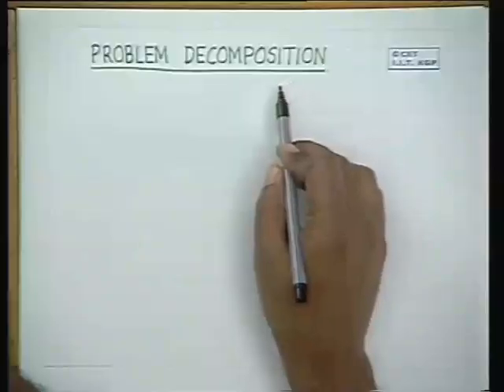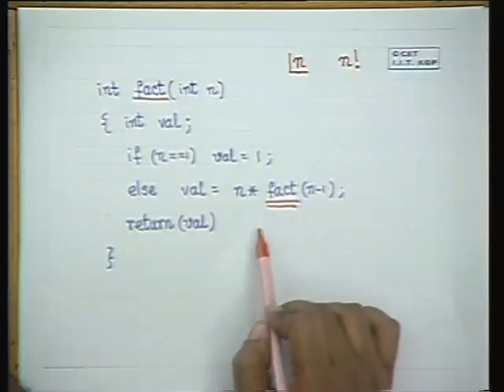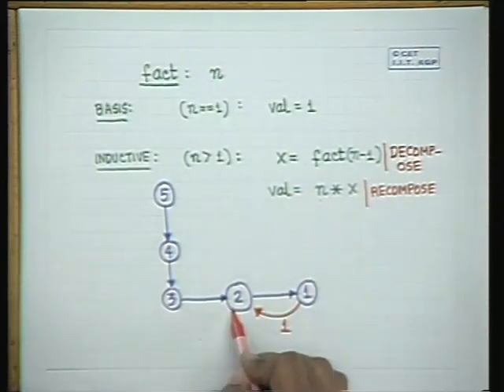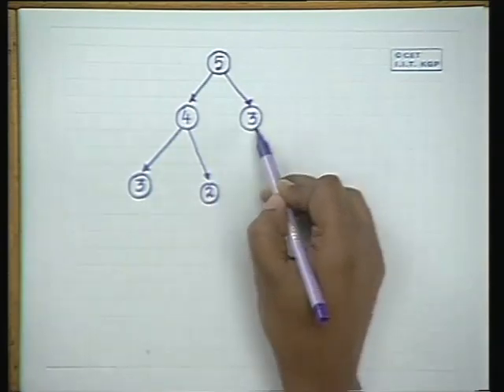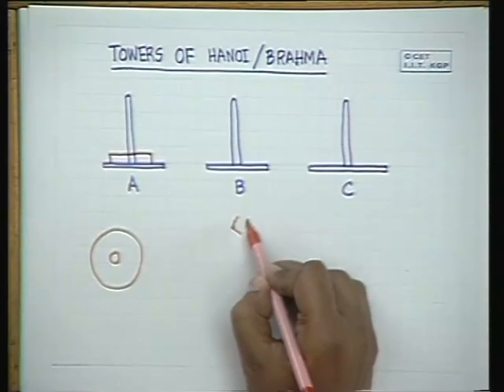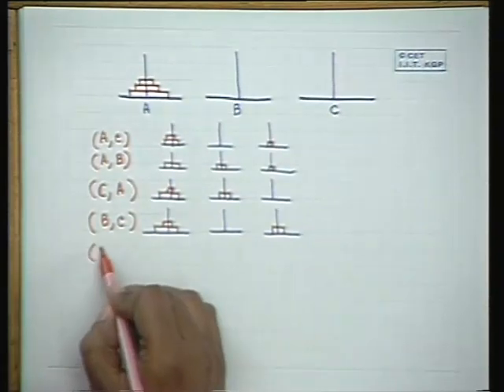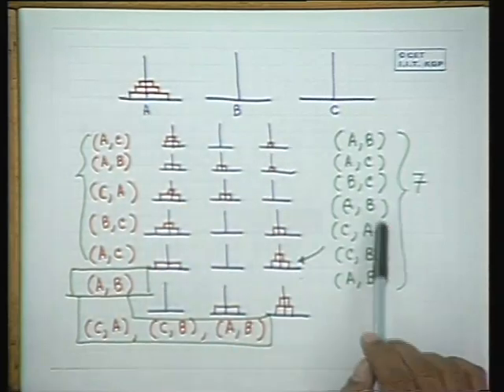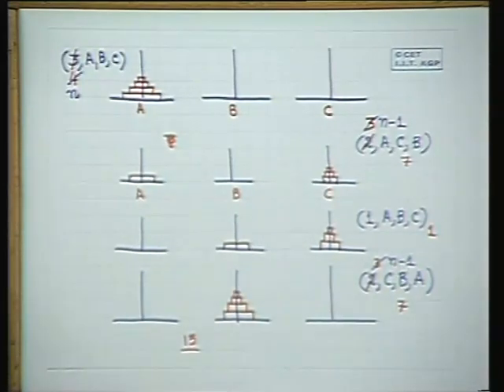Lec-8 Problem Decomposition By Recursion-I